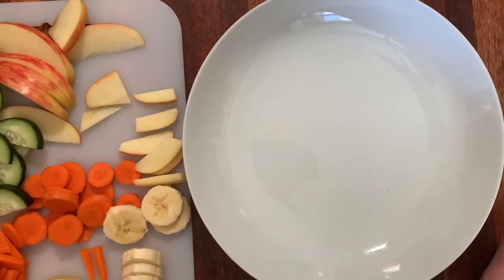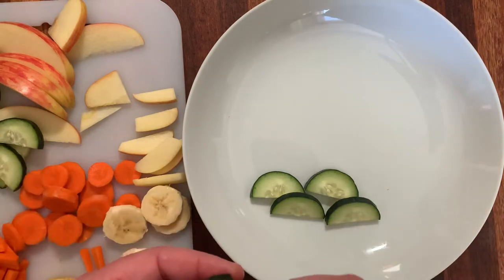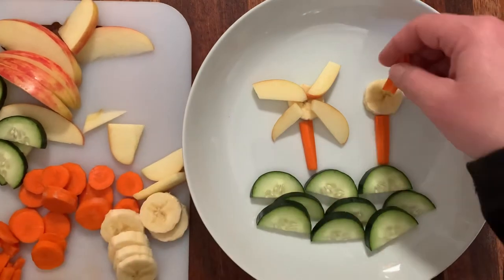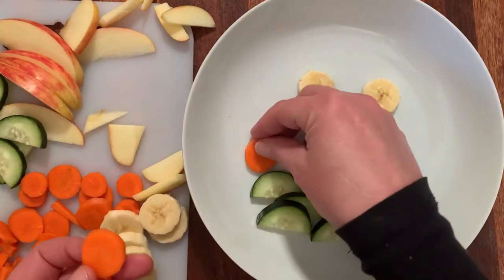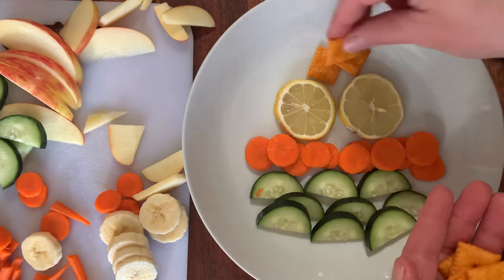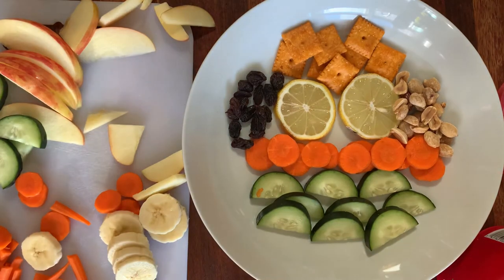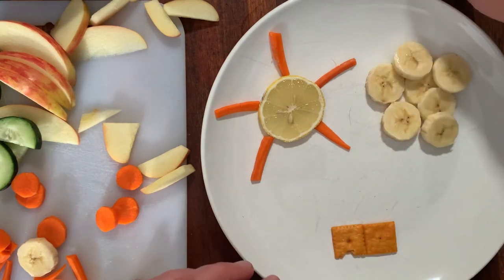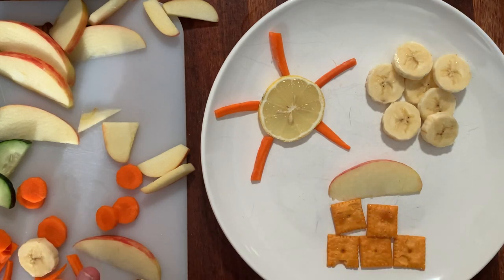Edible art for kids